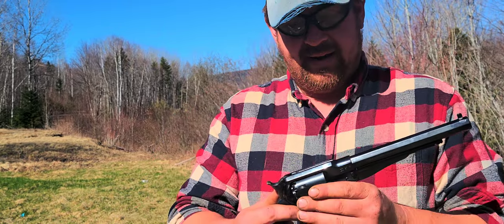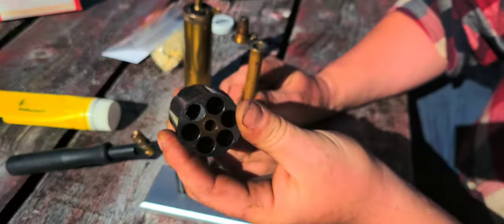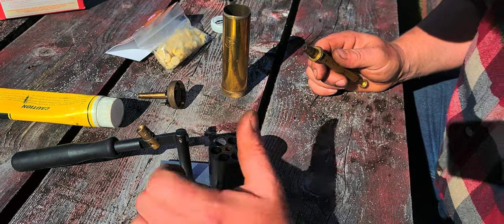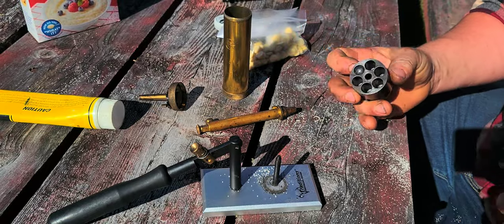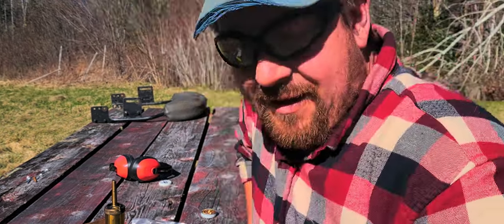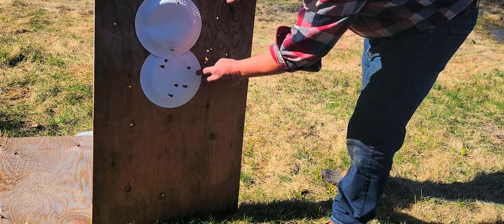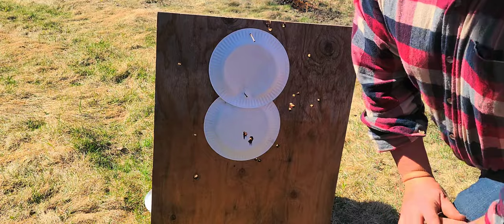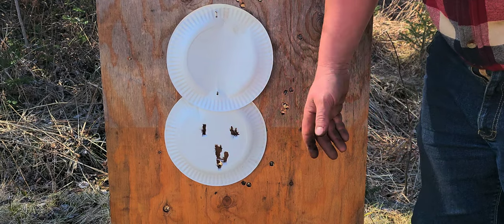Load Development for a Pietta Remington New Model Army.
Here i am out shooting my Remington new model army. I am trying to develop a good load for this revolver. I shoot it from a rest then mess around with some reactive targets.